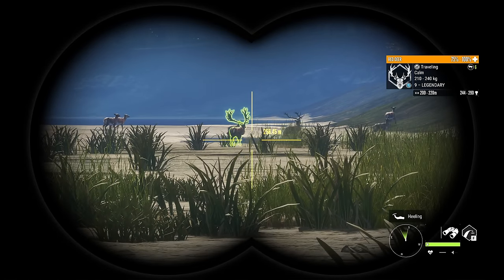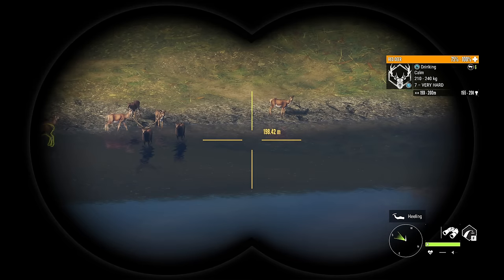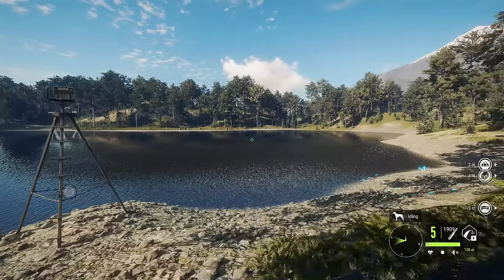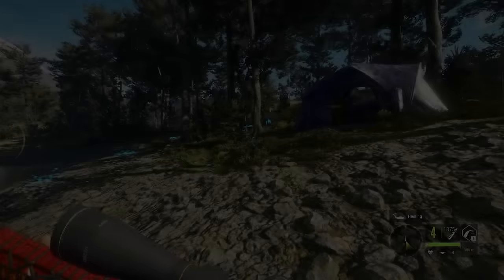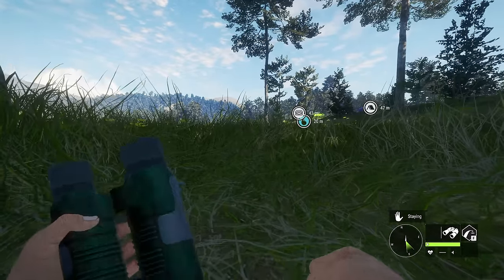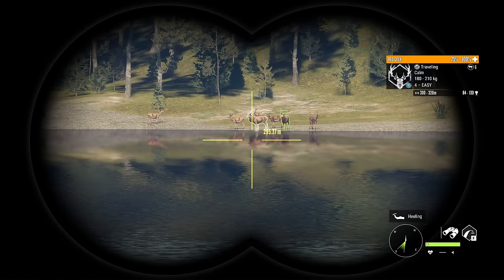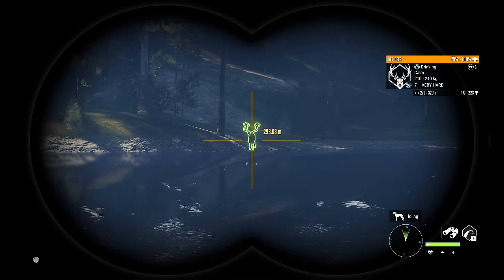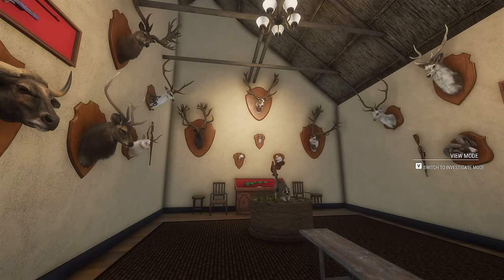We Took A GIANT Melanistic Red Deer With The Hawkedge Bow! Call of the wild